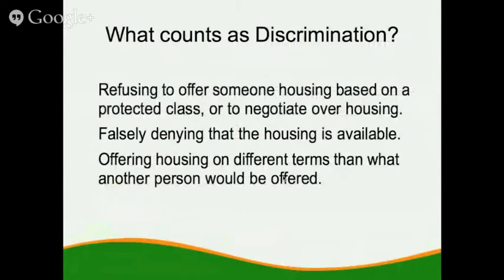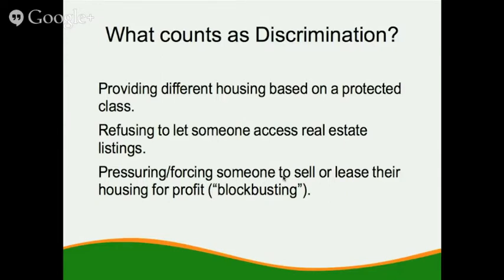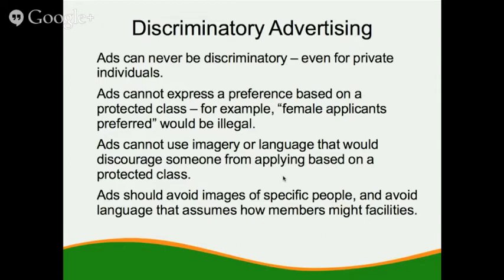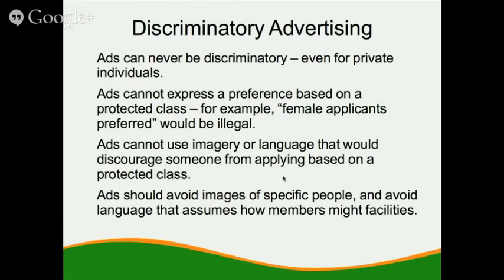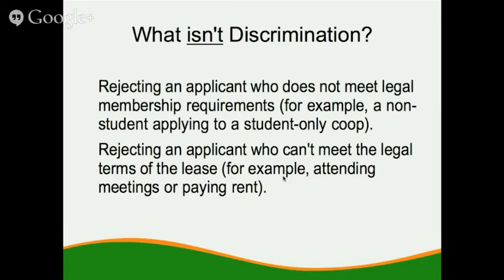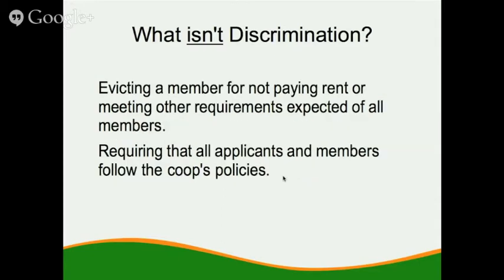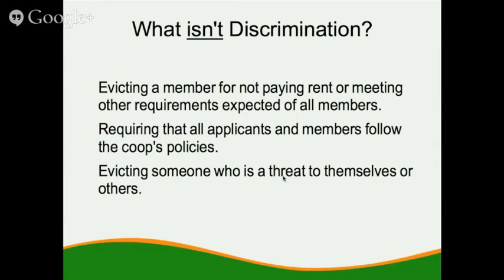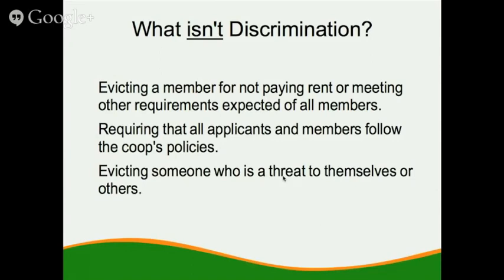The Fair Housing Act and Your Co-op - 2 of 5 - What is Discrimination?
In this series, Daniel Miller, NASCO’s Director of Properties, provides an overview of the Fair Housing Act and how it is relevant to housing cooperatives in the United States. The series covers protected classes, discrimination, investigations, enforcement, disability, family status, and recommended policies for housing co-ops.